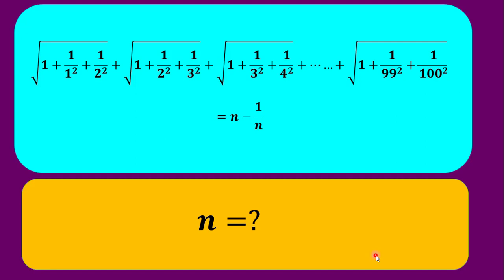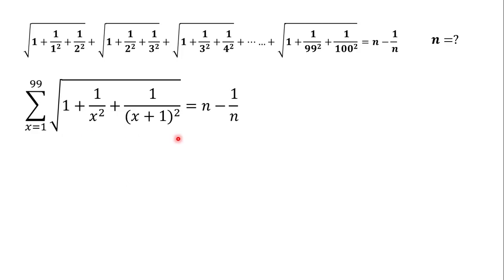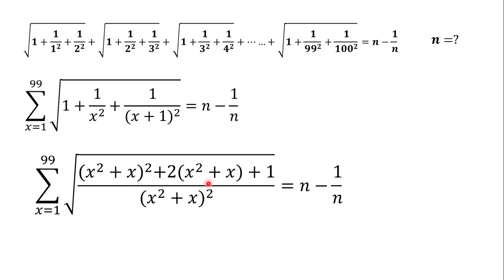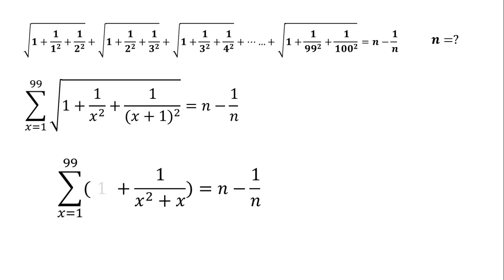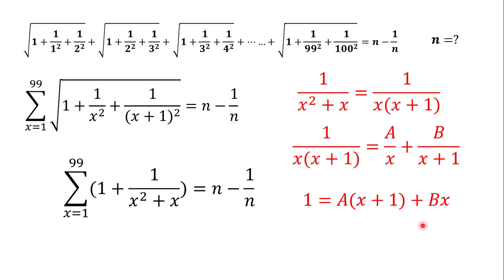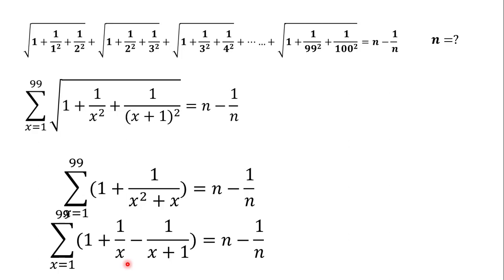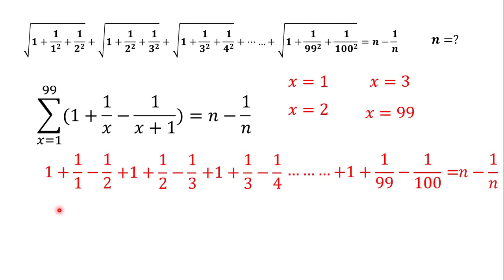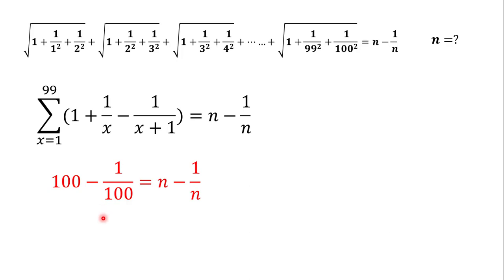finite series / finite series equation | challenging math problems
# challengingmathproblems

a challenging finite series problem has been solved.